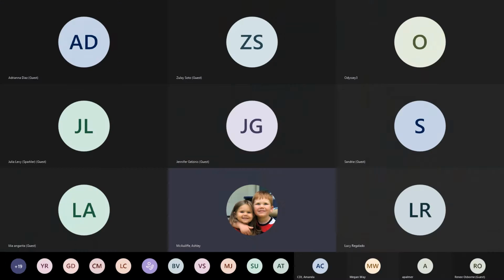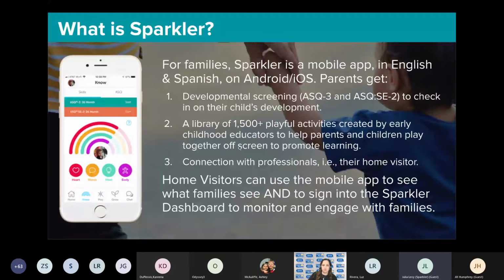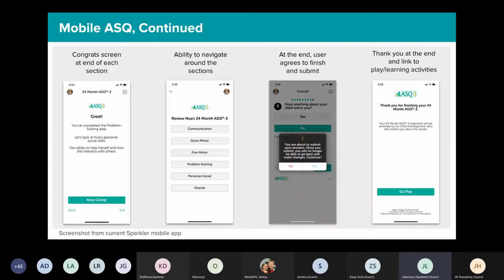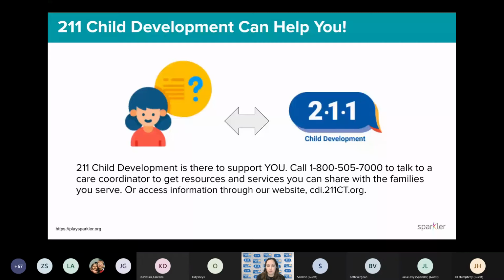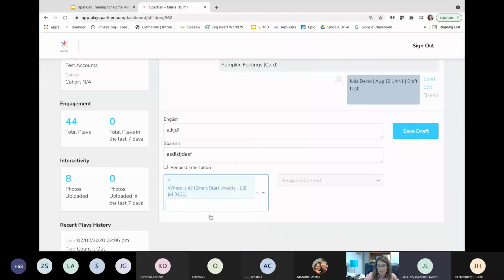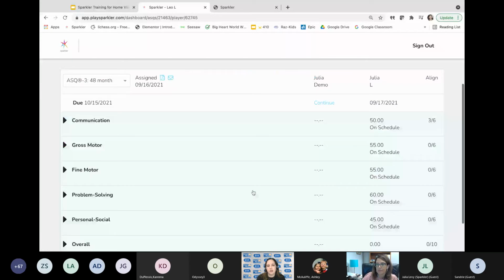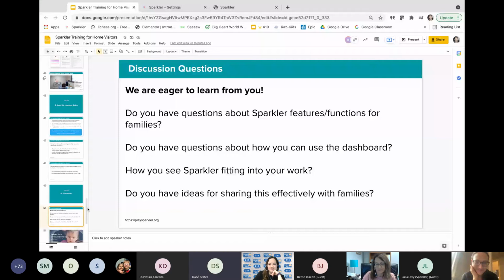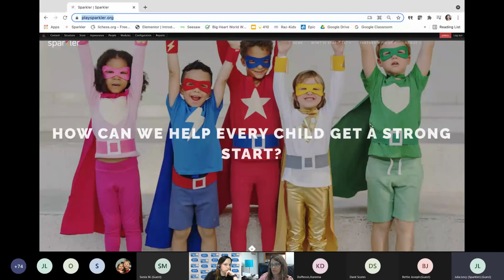CT Sparkler Project / OEC / 9/17/2021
Overview of the Sparkler application which is a tool for parents, caregivers and home visitors to utilize in the growth and development of the child.

About The Office of Early Childhood:
The Connecticut Office of Early Childhood is a separate, cabinet-level agency, incorporating early childhood programs from the Departments of Education, Social Services, Board of Regents, and Public Health.

The Connecticut Office of Early Childhood is the state’s leader in providing a comprehensive, collaborative system for delivering improved programs and services to children from birth to five years old and their families.